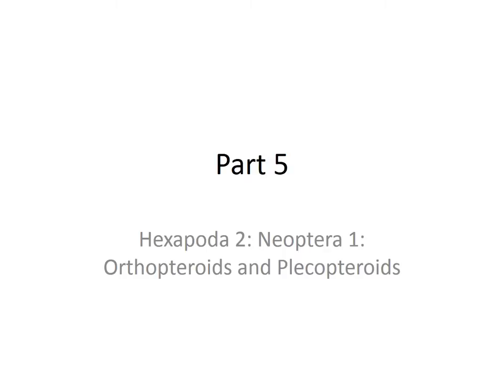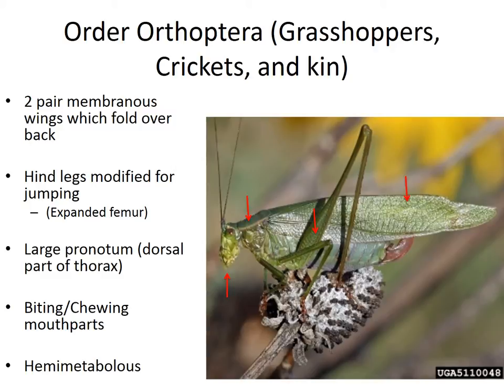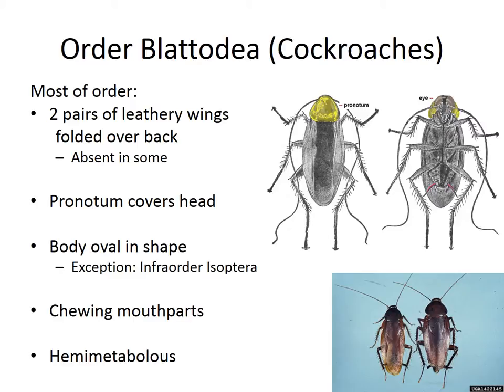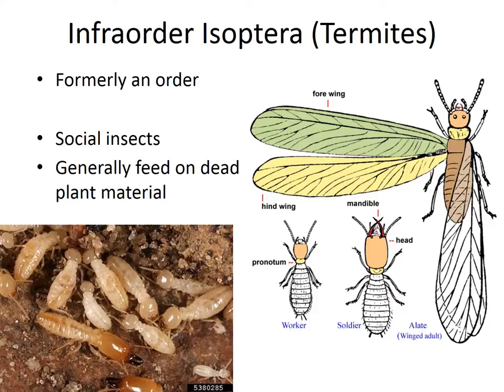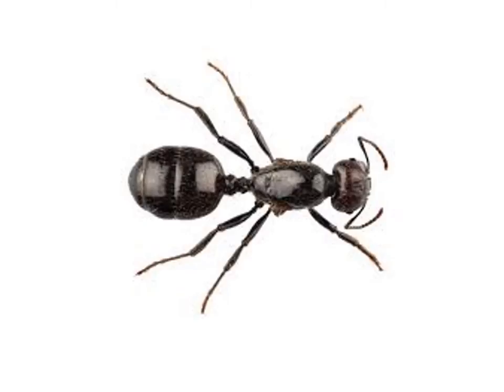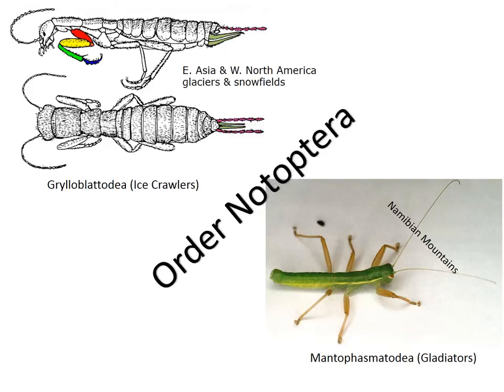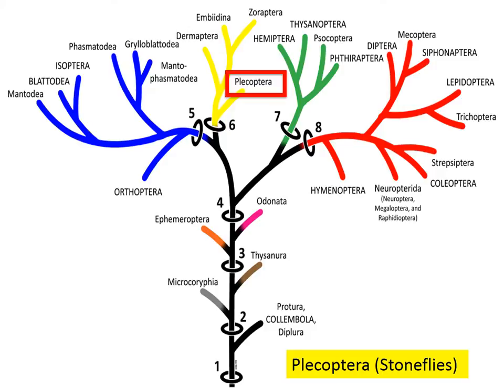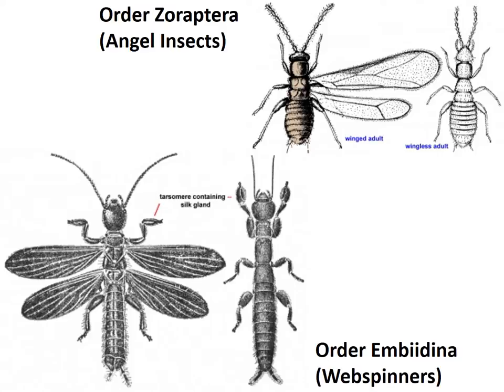An Introduction to Arthropods - Presentation 5: Orthopteroids and Plecopteroids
The fifth presentation in an introductory series on arthropod diversity, biology, and identification